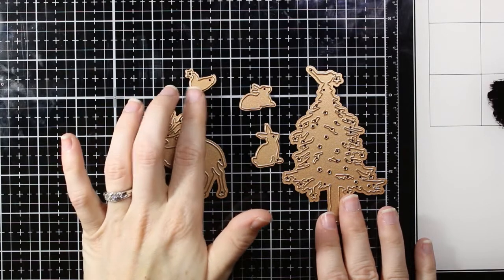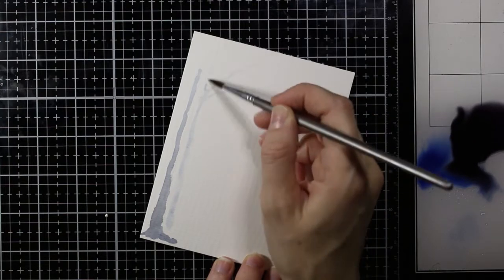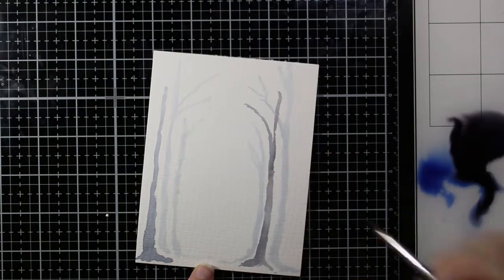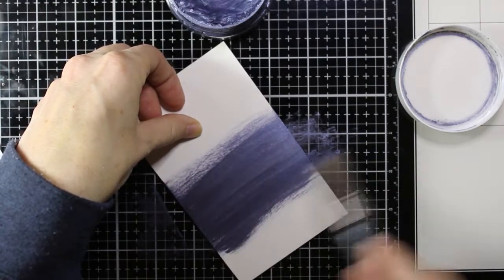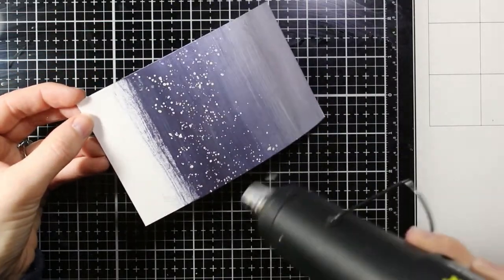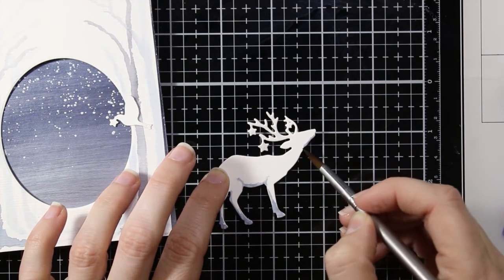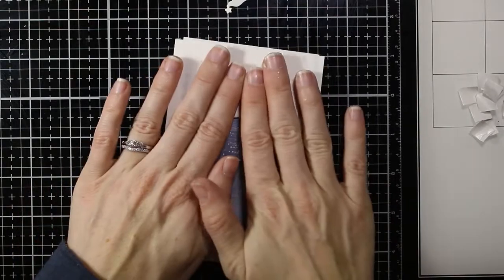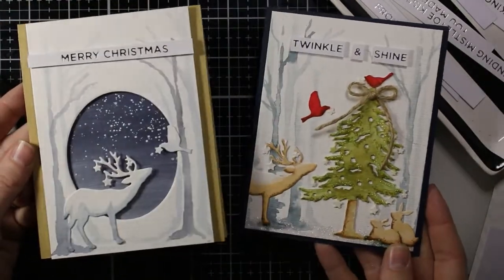Sharyn Sowell Starry Forest Dies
Using Sharyn Sowell's Starry Forest dies available at Spellbinders! Creating a simple watercolor forest scene.

• Shapeabilities Starry Forrest Etched Dies Sharyn Sowell Holiday 2019...

• Craft Perfect - Watercolor Pads - A2 - 9573e — Tonic Studios USA

• Glimmer Hot Foil Kit of the Month Club - Spellbinders

• Nuvo - Brushes - Paint Brush Set - 12 PCS - 972n — Tonic Studios USA

• Nuvo - Embellishment Mousse - Powder Blue - 820n — Tonic Studios USA

• Kuretake - ZIG - Clean Color - Real Brush Marker - 36 Piece Set

• Tim Holtz - 5 inch / 12.3cm Mini Snips - 816 — Tonic Studios USA

• Craft Perfect - Adhesives - Dimensional Foam Pads - 5mm — Tonic Studios USA

• Tonic Studios - Tools - Precision Glide Folder - 2482EUS — Tonic Studios...

Stalk Me!